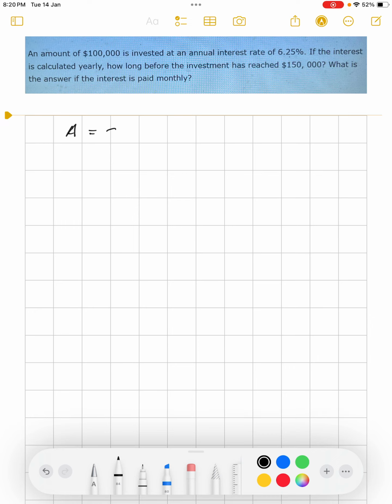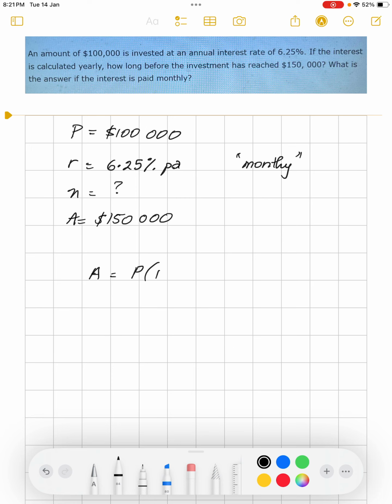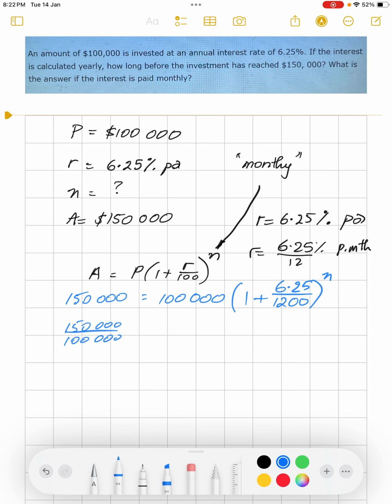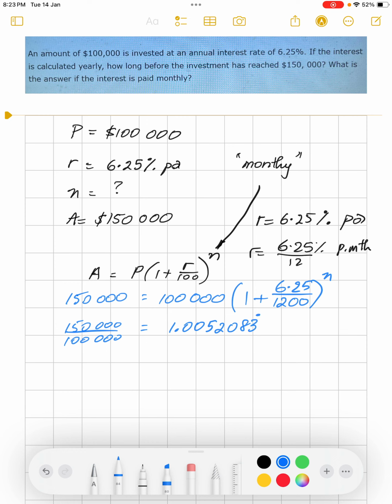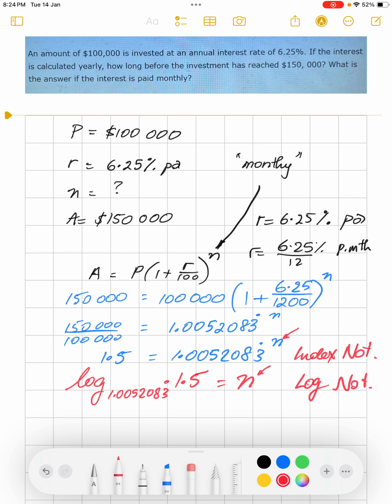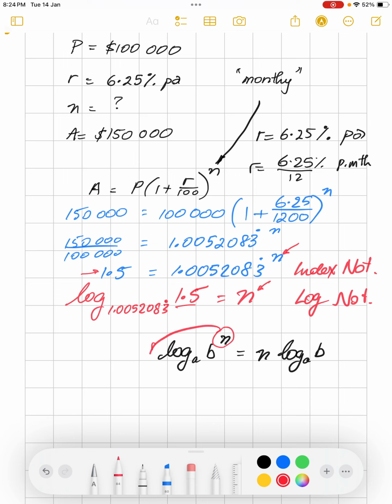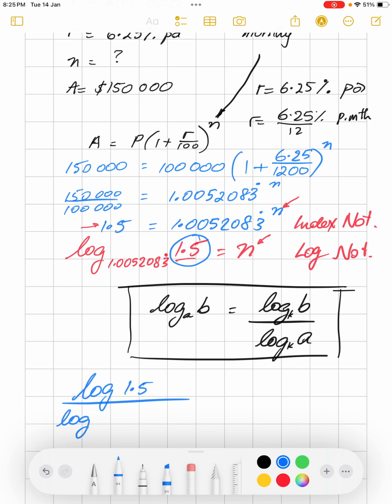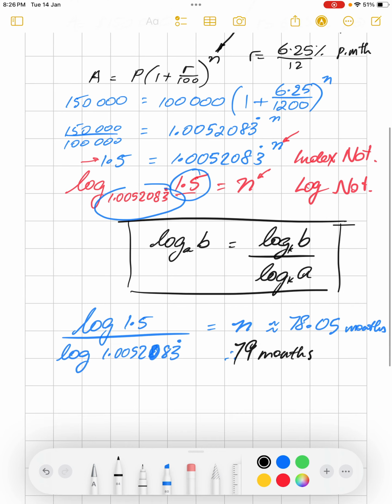14 January 2025